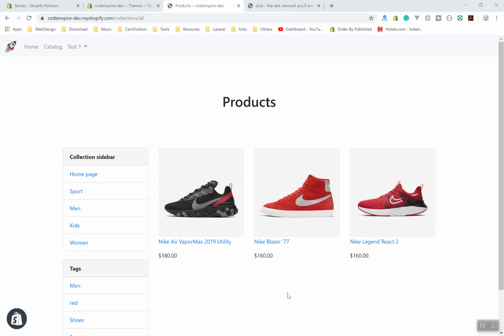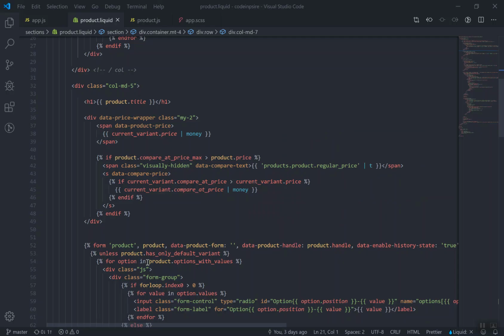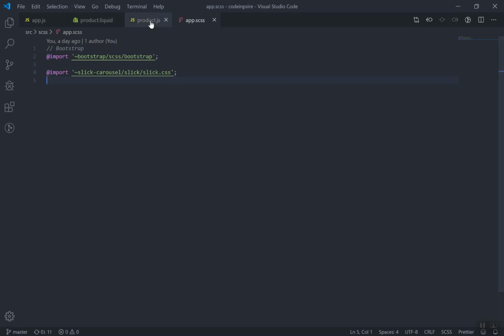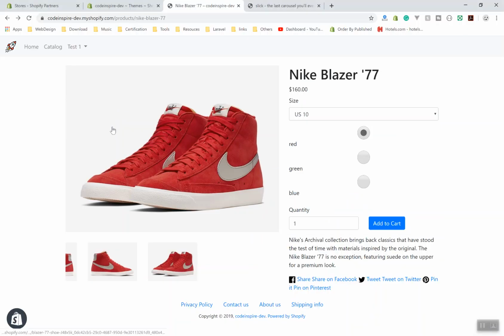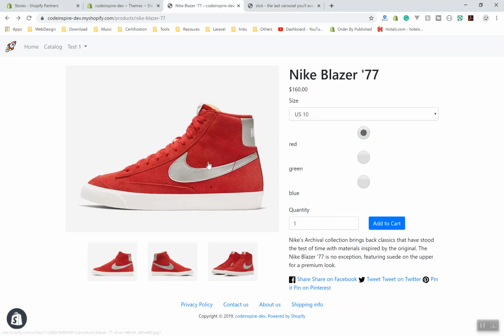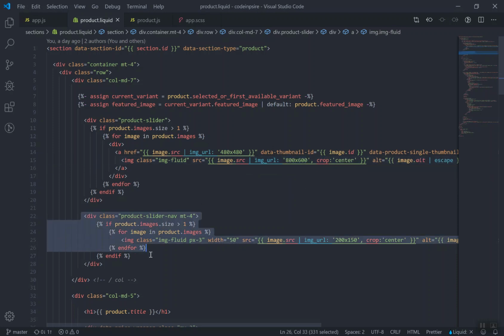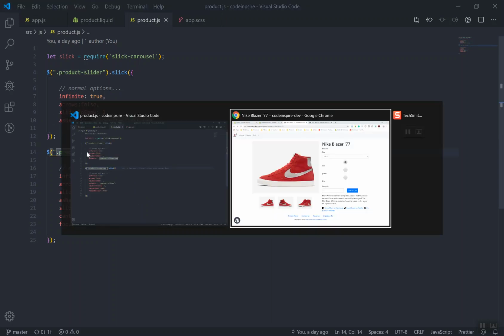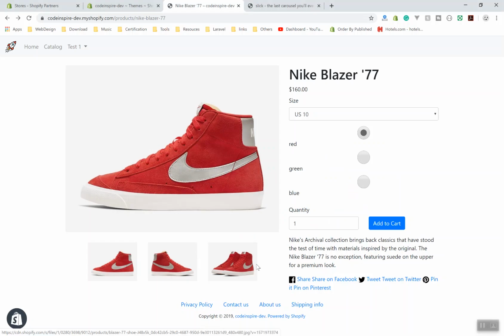36 - Slick Slider with Custom navbar for Shopify Products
36 - Slick Slider with Custom navbar for Shopify Products

No matter what programming language you know or how much experience you have, You can start becoming a Shopify App developer and make $$$. In this Free Shopify Theme development course, you will learn how to build Shopify Themes and Sell them. Also, If you can win $1000 if you build the best theme after completing the course.